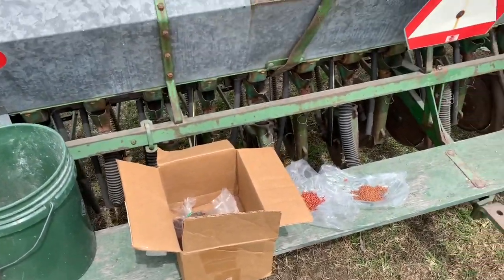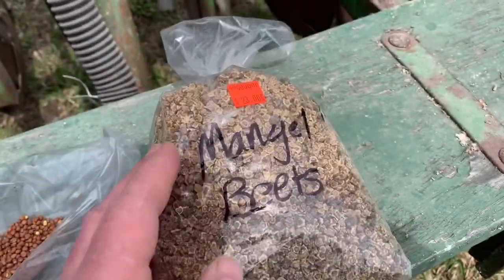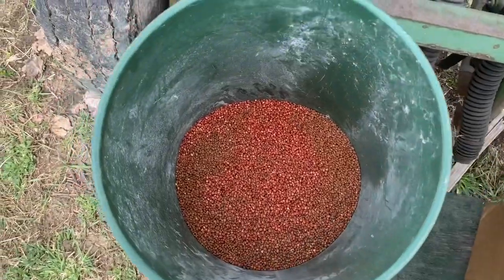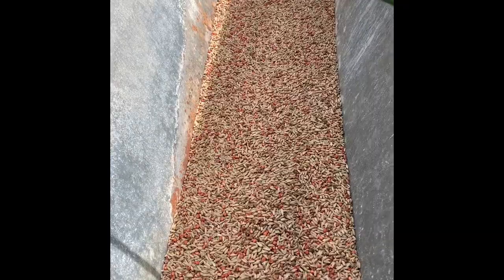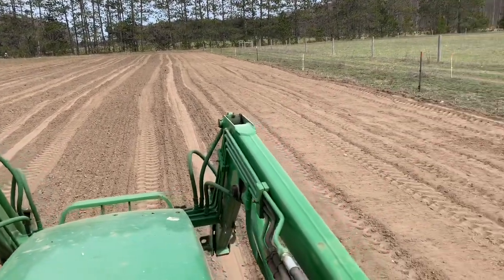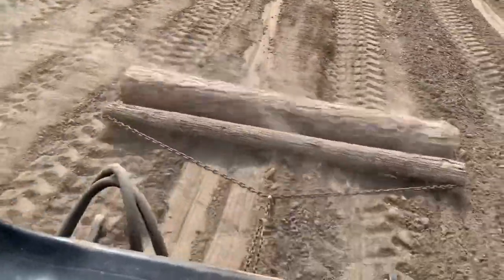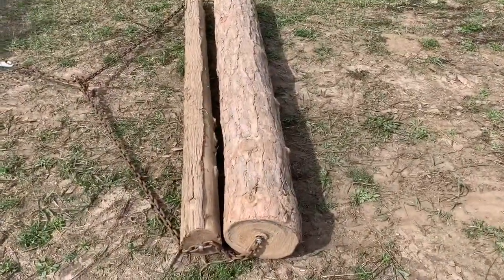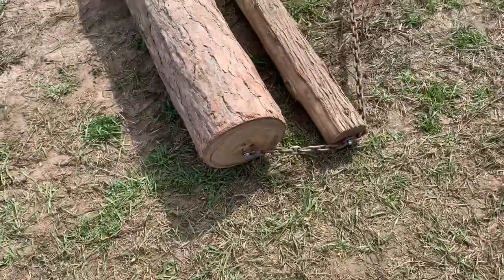Pastured pigs and pasture cropping.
We plant a root crop mix with some sorghum and rye to provide fodder for pigs